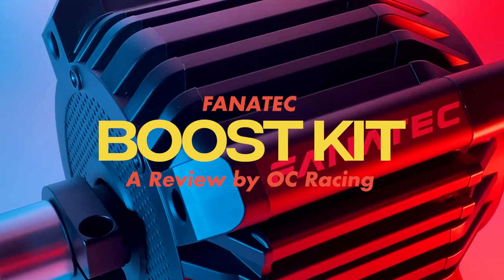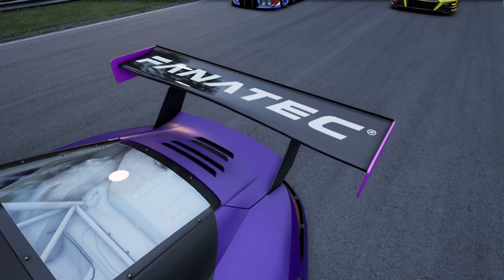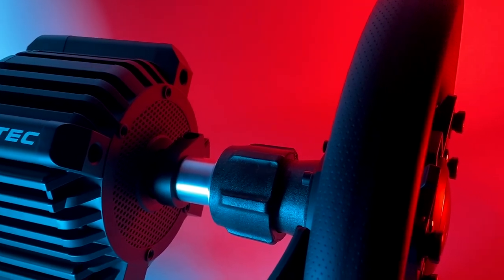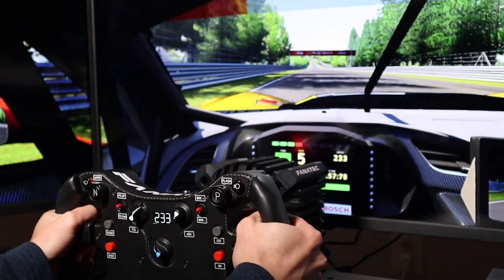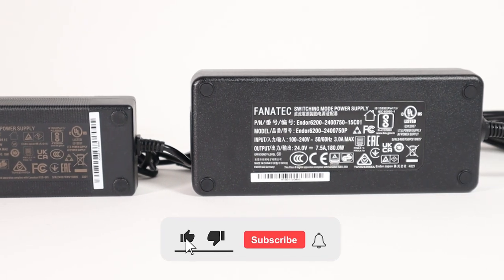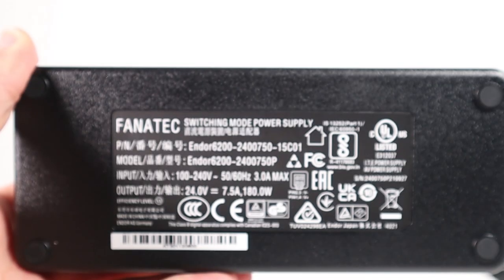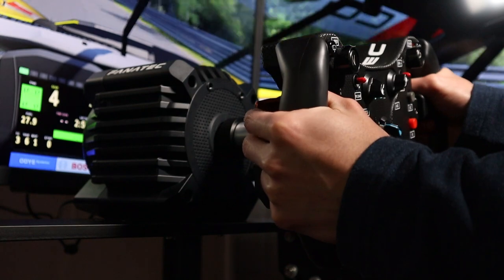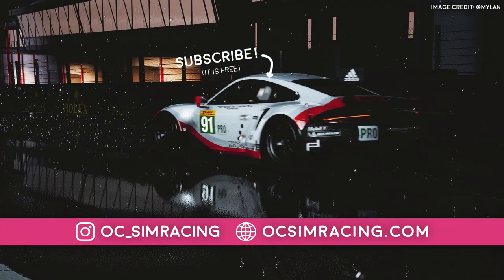Is the Fanatec Boost Kit Really Worth $150?! (Review)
Today, I’ll be taking a look at my GT DD Pro with and without the Fanatec Boost Kit. I’ll walk through some positives and negatives of it, and by the end of this video, you’ll have a better idea as to whether the $150 boost kit is right for you.